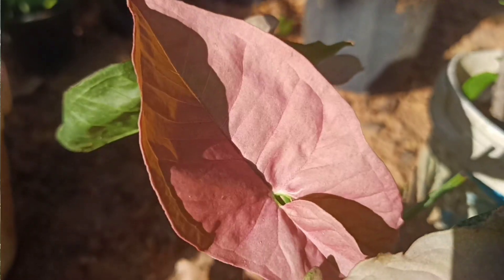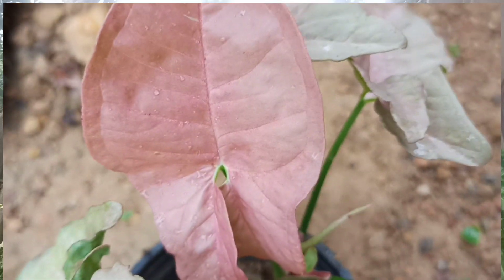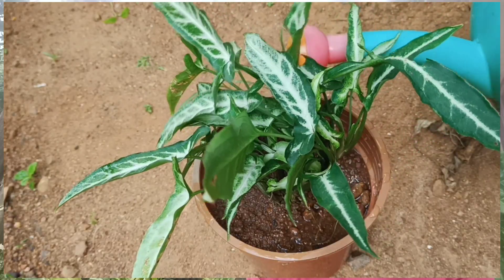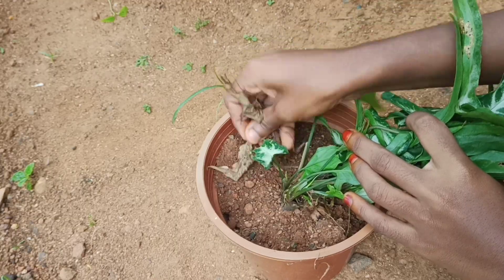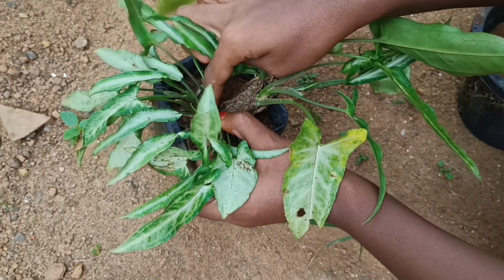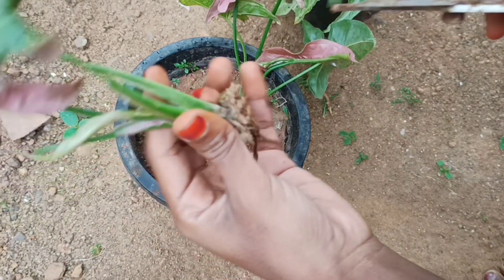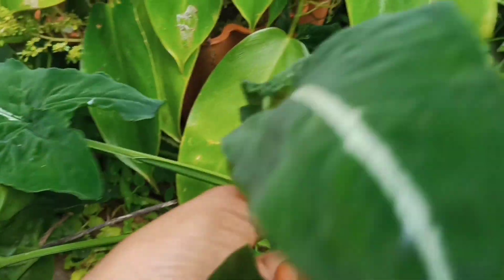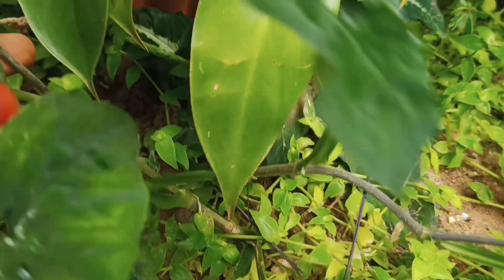Syngonium plant care video in malayalam.. 🌿🌿 Completed care.. സിംങ്കോണിയം ചെടി.. 🌿🌿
Syngonium plant care video in malayalam.. 🌿🌿